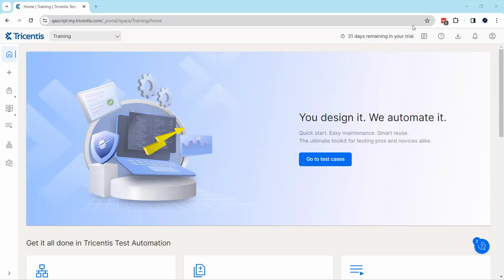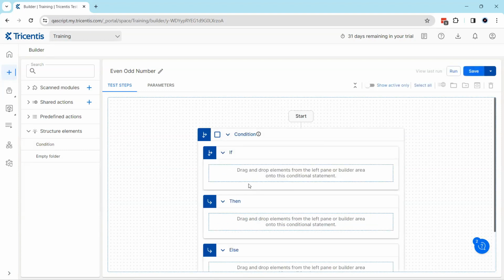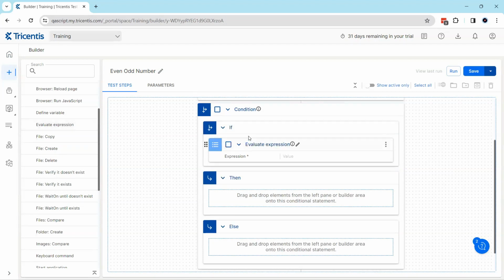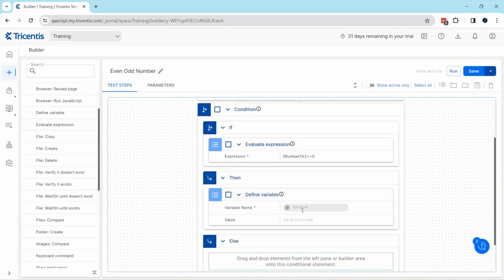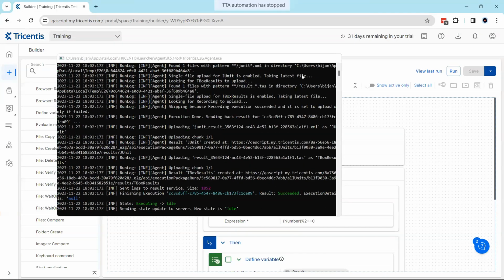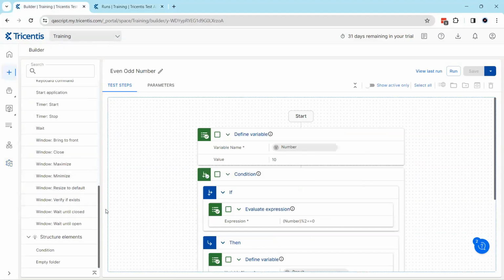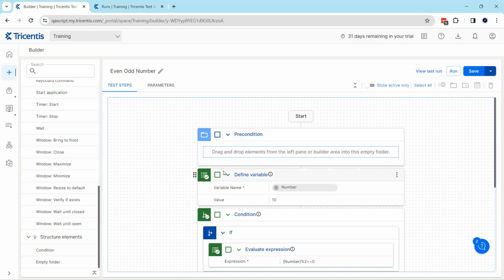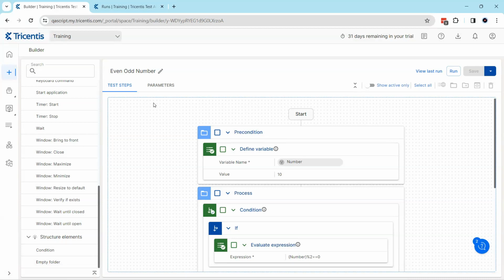Tricentis Test Automation | Lesson 15 - Structure Elements | If Then Else Condition | Folders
In this step-by-step tutorial, we'll guide you through the different actions available within the Structure Elements like If-Then-Else Condition and Empty Folder to structure your test cases based on conditions.

Structure Elements:
Condition - Can be used to structure your test steps based on the If-Then-Else Condition
Empty Folder - Can be used to structure the test steps inside folders

Example: Check if number is odd or even
Predefined Actions Used: Define Variable & Evaluate expression

By the end of this video, you'll have the knowledge and skills needed to use If Then Else Condition and folders inside your Test Cases.